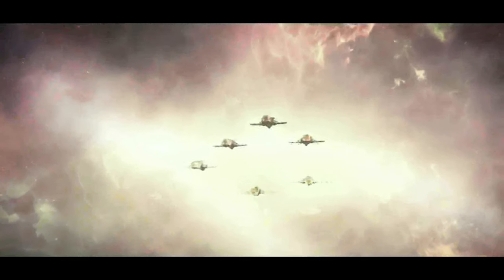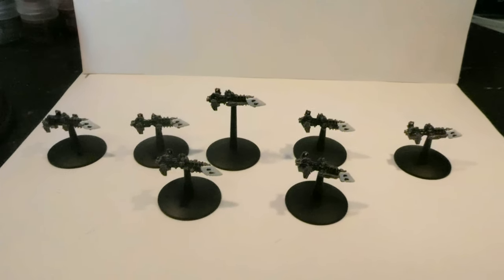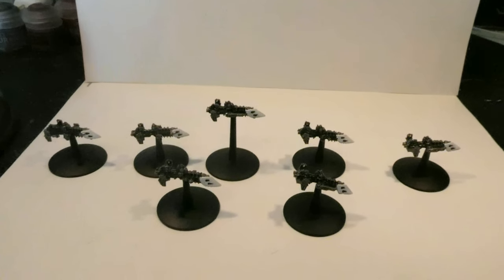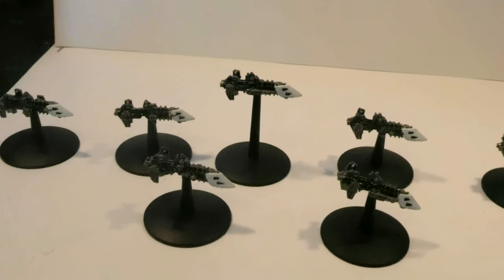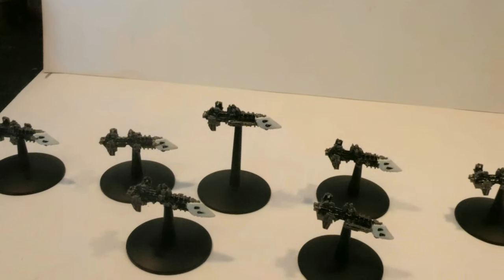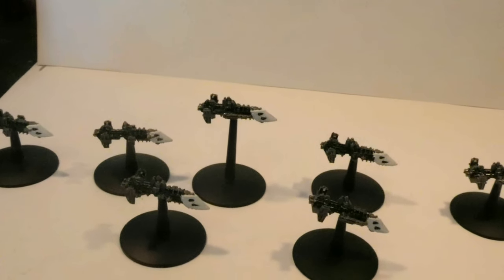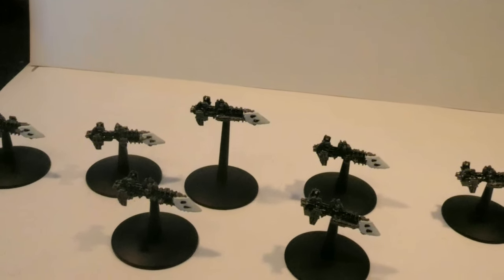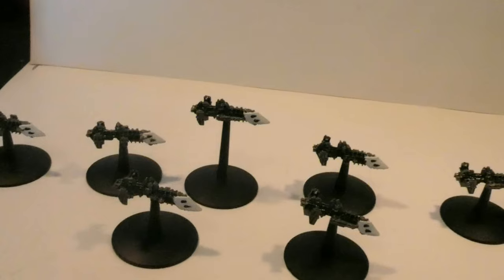"Imperial Cobra Destroyer Escort Squadron." Battlefleet Gothic Season 1 Episode 3.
Attack them in bigger numbers!

1) Better luck tomorrow
2) When the Rain Falls
3) The Chase
4) Run for your life
From:  Music4YourVids.co.uk